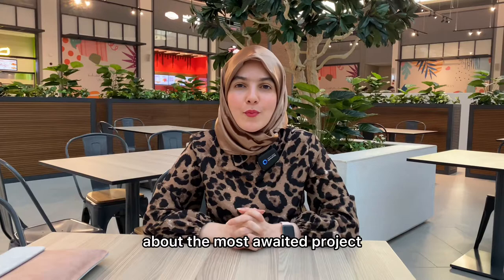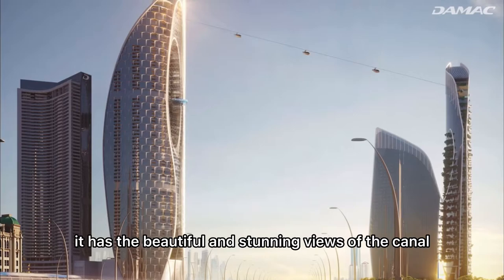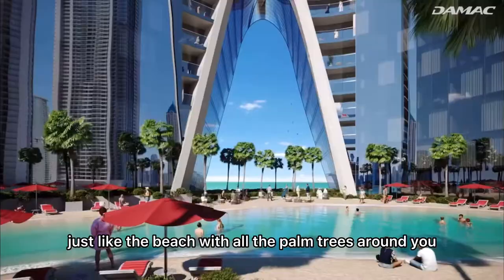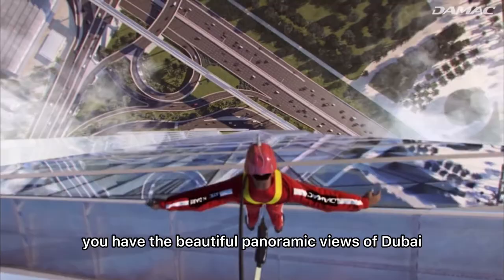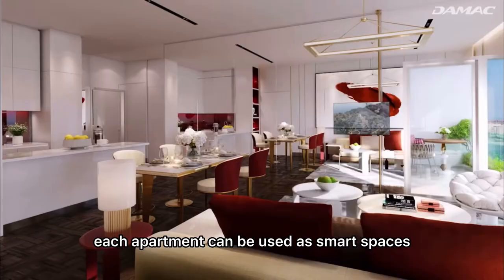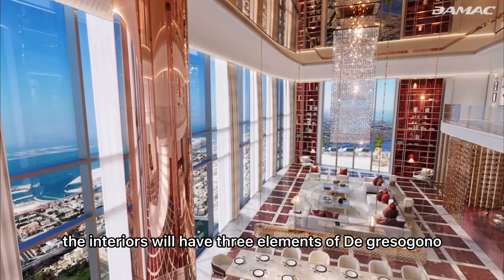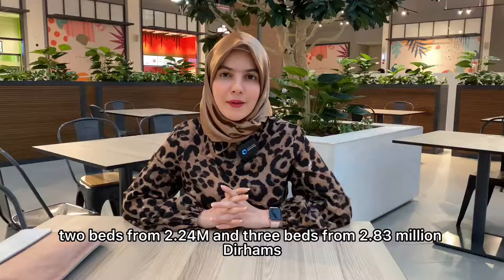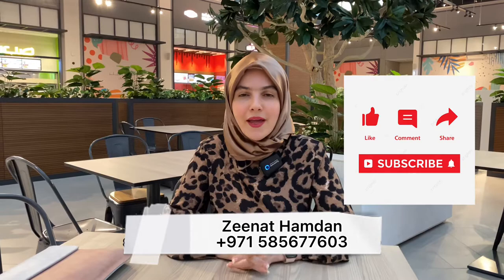Safa Two by de Grisogono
SAFA TWO SITS ACROSS THE ROAD
FROM SAFA ONE, AND TOGETHER, THE TWO DEVELOPMENTS ARE POISED TO FORM AN ELEGANT ARCHWAY, MARKING THE PASSAGE BETWEEN CENTRAL DUBAI AND ITS NEWER AREAS. THE FORMER HAS BEEN INTENTIONALLY DESIGNED
TO OFFER RESIDENTS STUNNING VIEWS ALL AROUND, INCLUDING THOSE OF
THE CANAL, BURJ AL ARAB, THE WORLD ISLANDS AND THE PALM JUMEIRAH.

HIGH ABOVE THE PODIUM ON THE 60TH FLOOR SITS ONE OF SAFA TWO’S UNIQUE FEATURES AND POSSIBLY ITS MOST RECOGNIZABLE ONE - THE APPROPRIATELY NAMED ‘RUBY HEART

ABOVE THE RUBY HEART ARE THE
SUPER LUXURY FLOORS OF SAFA TWO, WHICH ARE IN TURN CROWNED BY
THE 85TH FLOOR, RESPLENDENT WITH
A HOST OF AVANT-GARDE AMENITIES DESIGNED TO TAKE YOUR BREATH AWAY.

FOG FOREST
OBSERVATORY EDGE
WALK GLASS SLIDE
SELECTION OF CAFES & RESTAURANTS

PRICES STARTING FROM-
STUDIO- 788,000. AED
1 BR- 1.64M
2 BR- 2.24M
3 BR- 2.83M

PAYMENT PLAN
90% DURING CONSTRUCTION (20% DOWNPAYMENT)
10 ON HANDOVER
ESTIMATED HANDOVER 2027